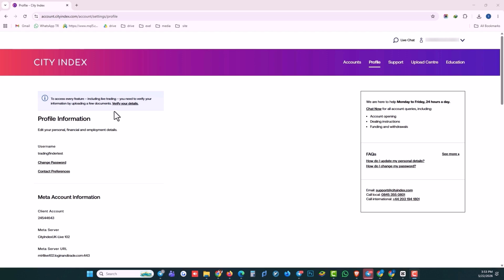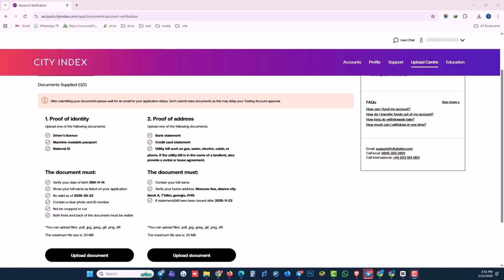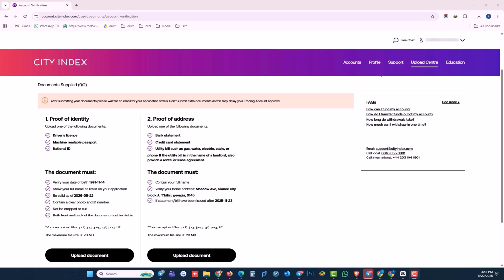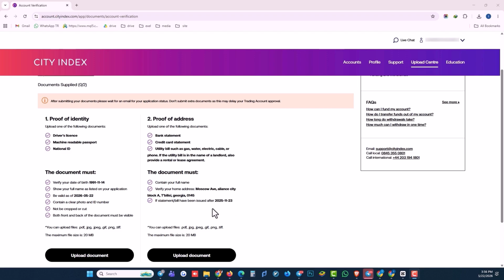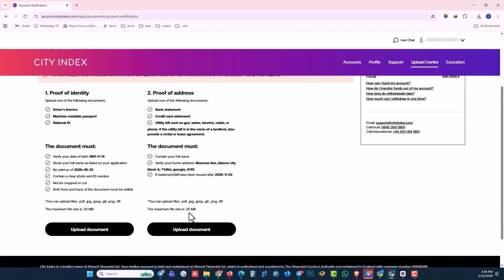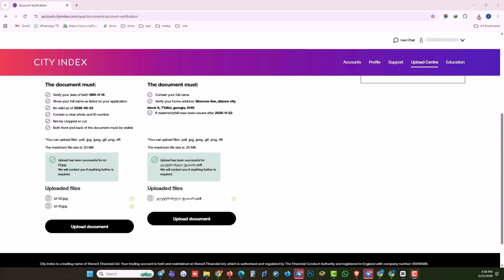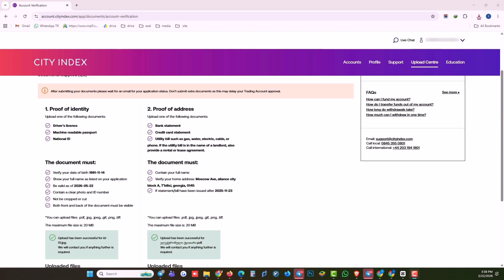📆City Index Broker Verification Tutorial Step-by-Step Account Verification -[TradingFinder]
✏️City Index Broker account verification guide with full KYC process

7 volume trading indicators for Forex, indices, gold (XAU), futures, and crypto trading, including a proprietary Volume Profile, Fast Scalp, and Advanced Footprint, along with Support Sweep, Iceberg detection, and Stop display (Level 3):

🔖Learn how to complete your City Index account verification quickly and correctly using valid ID and proof of address documents.

💎This step-by-step guide covers the full KYC process, upload requirements, approval tips, and common mistakes to avoid for faster account activation.

00:00 Account Verification Start
00:44 Valid ID Documents
01:49 File Format Rules
02:05 Address Verification
02:53 Final Review Process